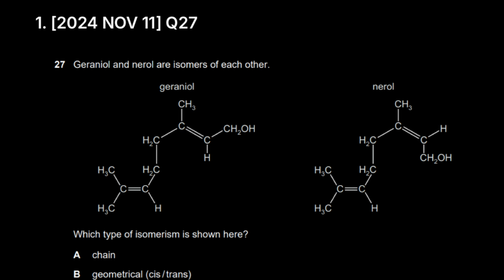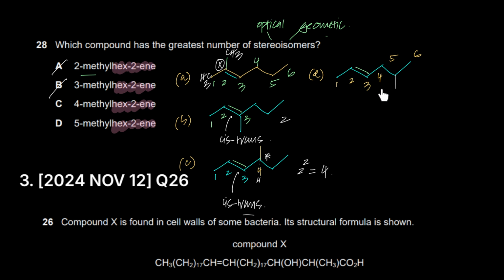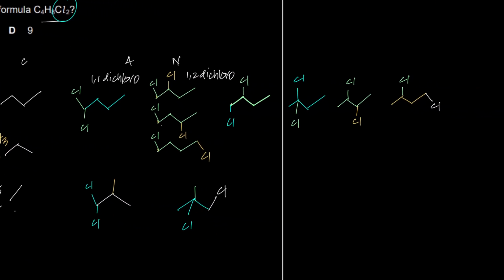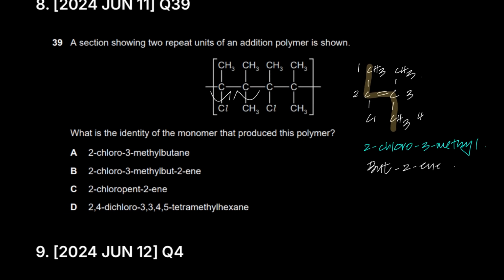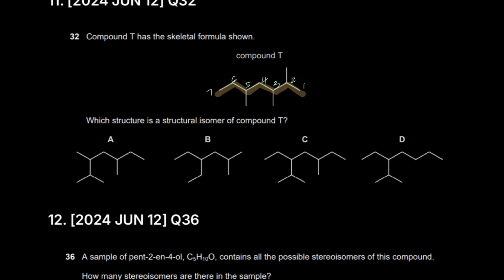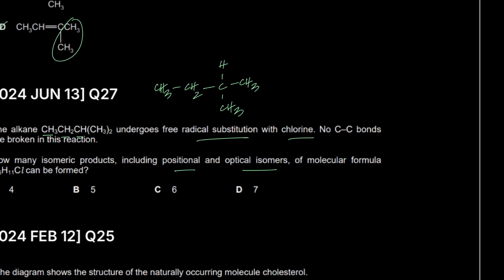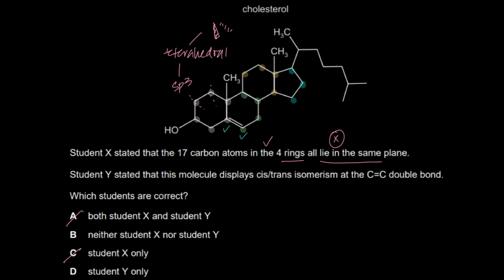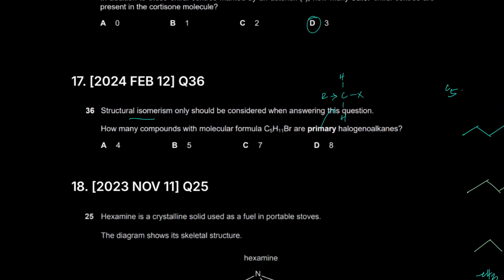[2024 Set ] - Chapter 11 - AS Chemistry - MCQs Introduction to Organic Chemistry